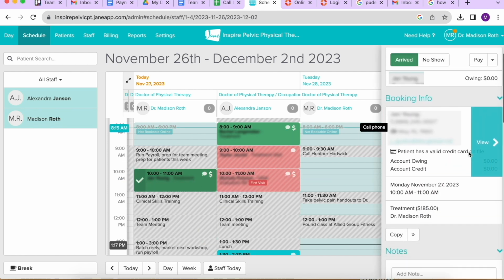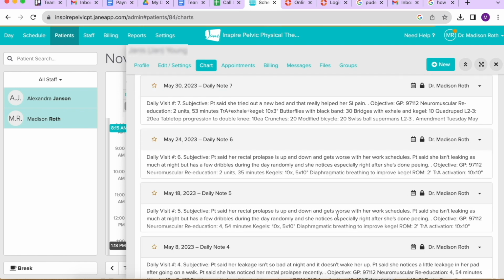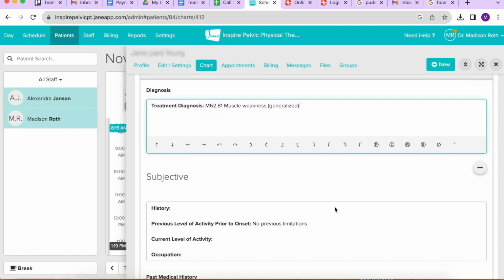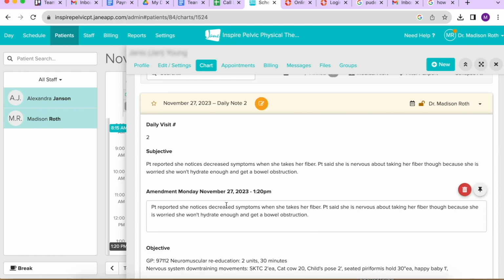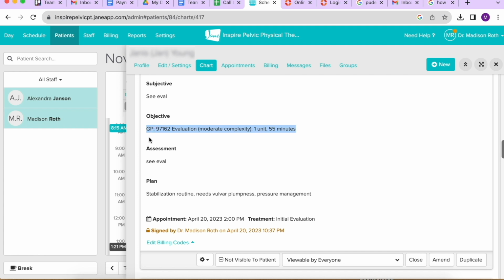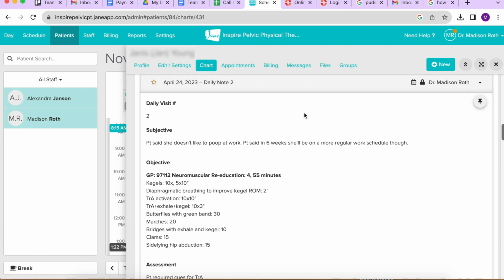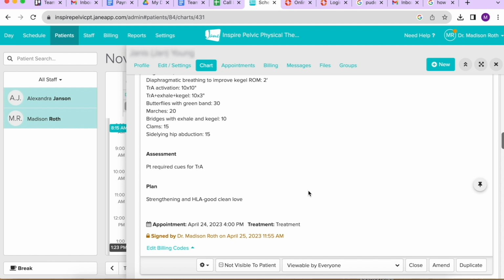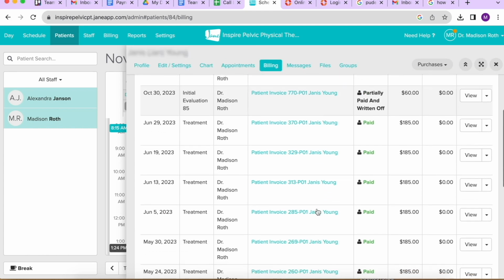Writing Notes in Jane App